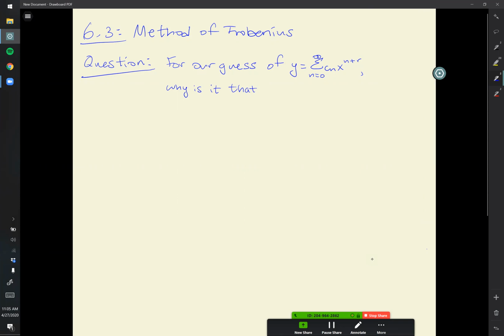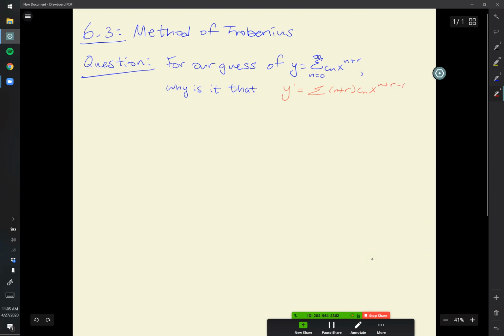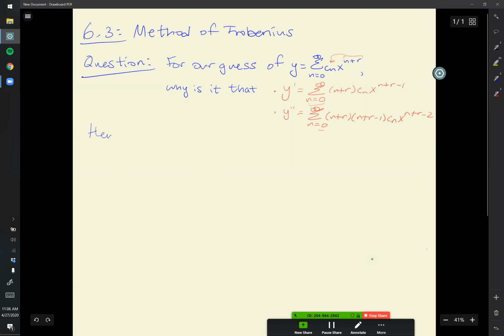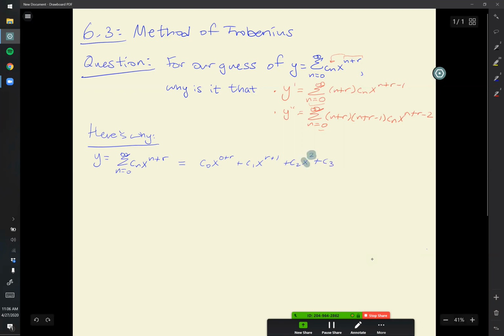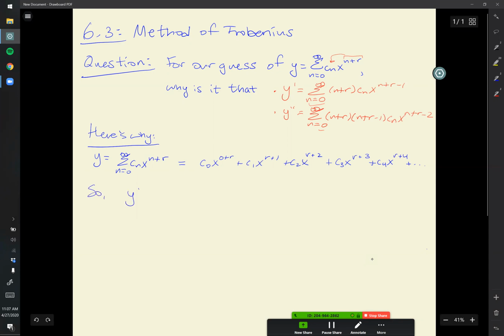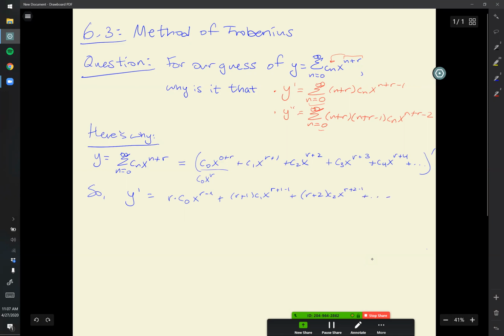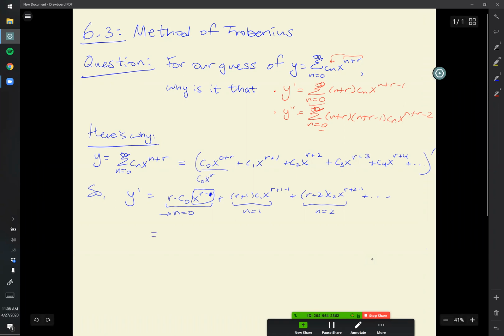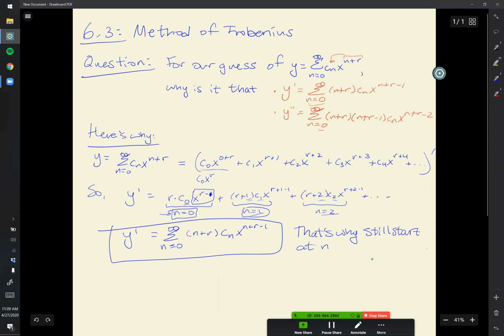LMC Math 240 - 6.3: Method of Frobenius - Note about the Forms of the Guess and Its Derivatives